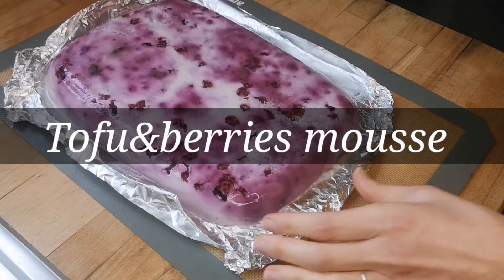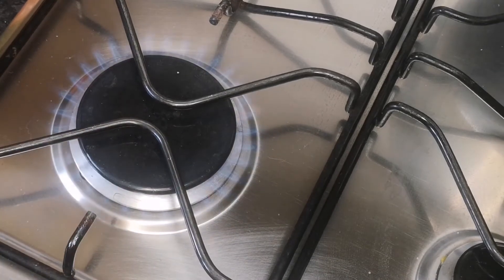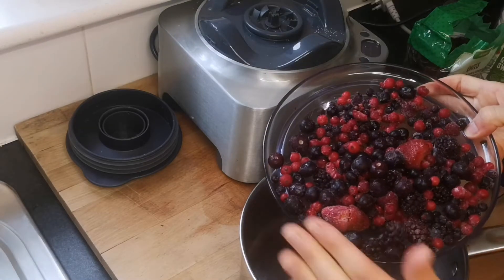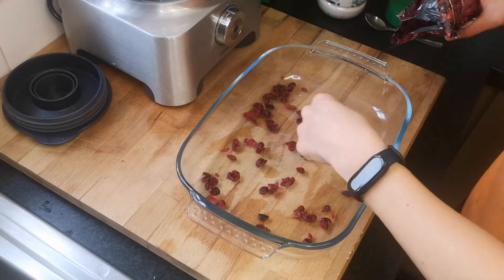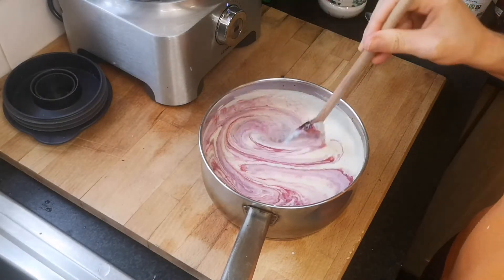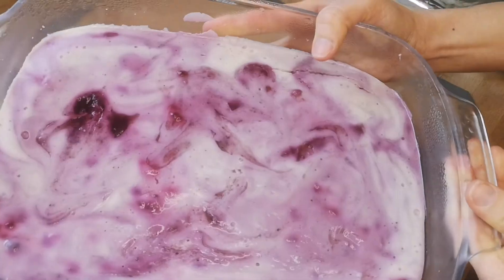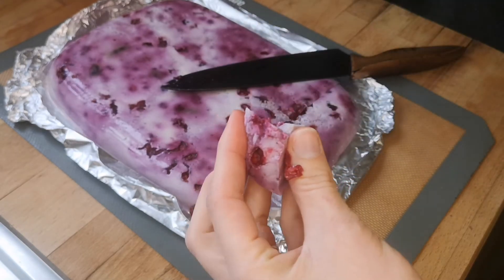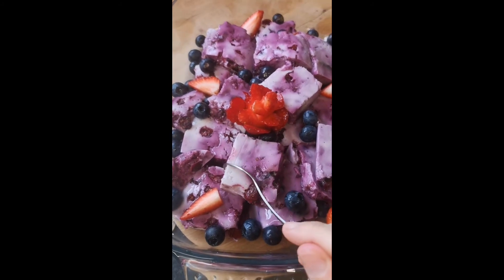Vegan pudding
This is a fantastic recipes
only 6 ingredients..
heathy
low calories
each portion of 220g has:

115Kcal
4g fat
12.4gcarb
8.2g protein

🇧🇷🇧🇷🇧🇷Esta é uma receita fantástica
 apenas 6 ingredientes ..
 saudável
 baixas calorias
 cada porção de 220g tem:

 115Kcal
 4g de gordura
 12,4gcarb
 8,2g de proteína